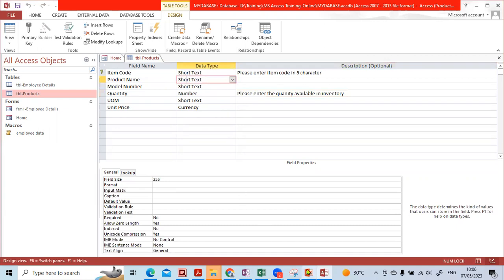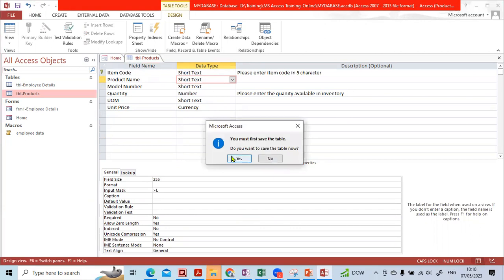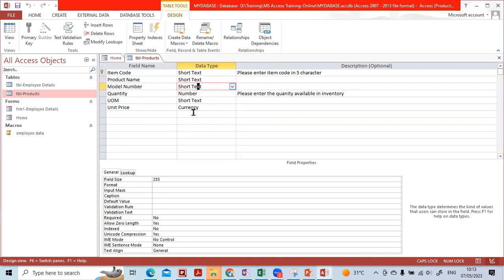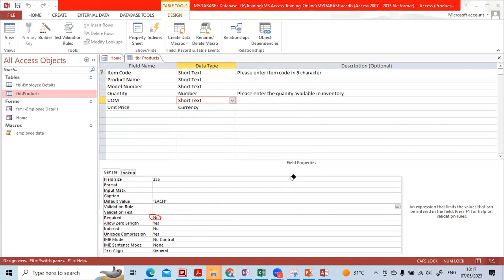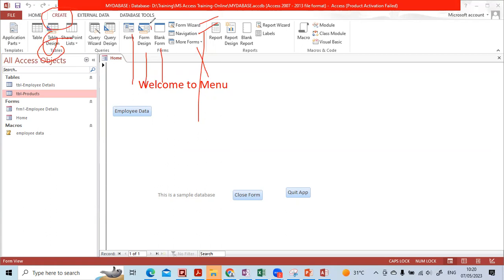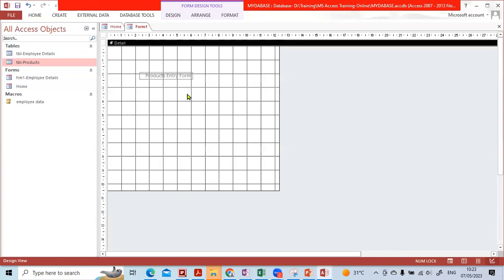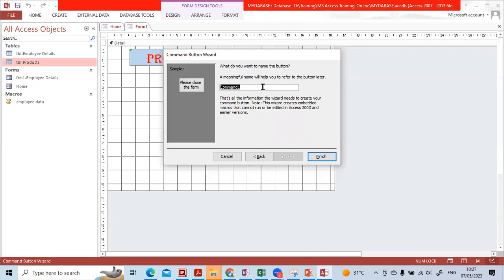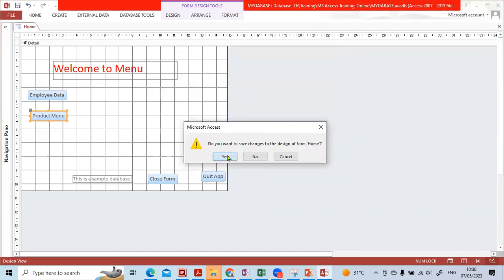MS Access Part 2 2 Form Command Buttons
This video explains table field properties setting, use of command buttons in a form and navigating between forms using command buttons